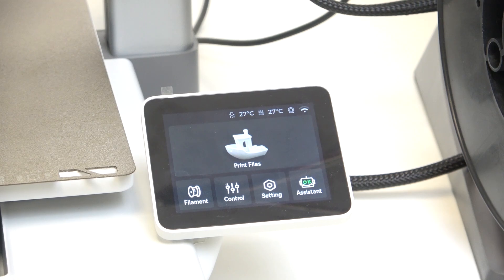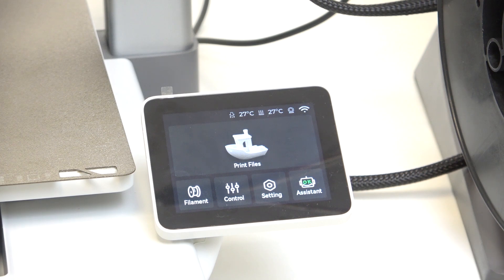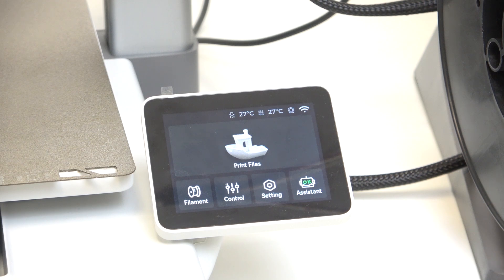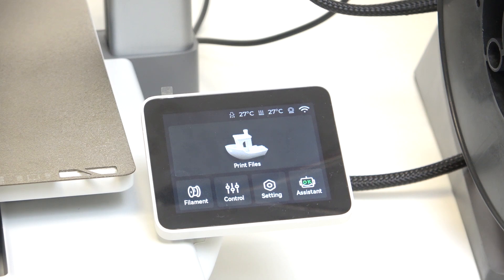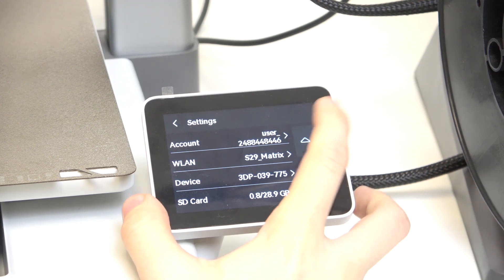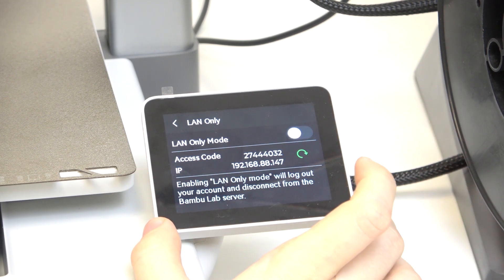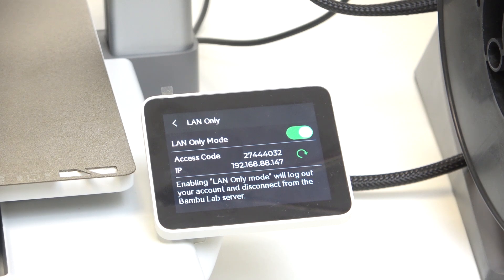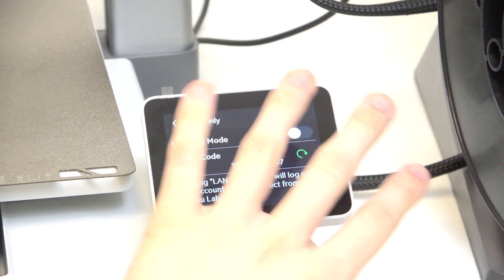How to Enable or Disable LAN Only Mode on Bambu Lab A1 3D Printer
Learn how to enable or disable LAN Only Mode on the Bambu Lab A1 3D printer. This setting controls whether the printer connects only to your local network or allows cloud access. Follow this step-by-step guide to adjust the setting based on your security and connectivity preferences.

Questions You Might Have:

What does LAN Only Mode do?
Will enabling LAN Only Mode affect remote printing?
How can I switch back to cloud access if needed?